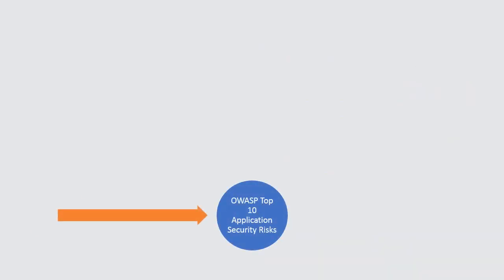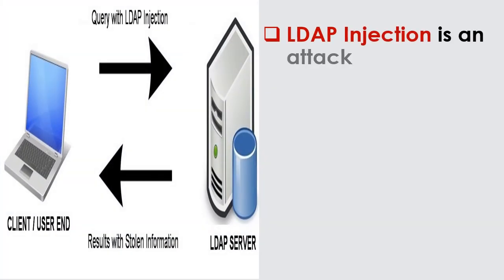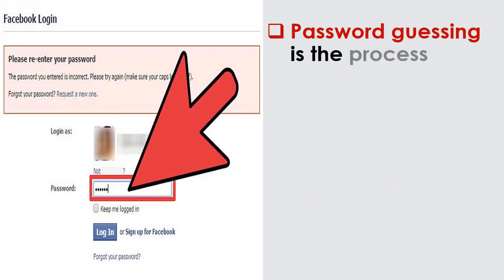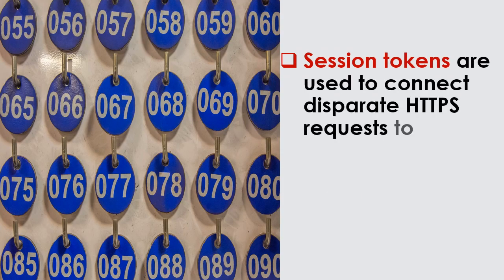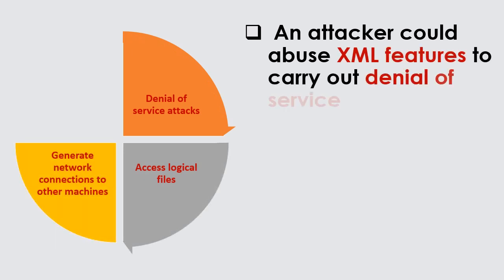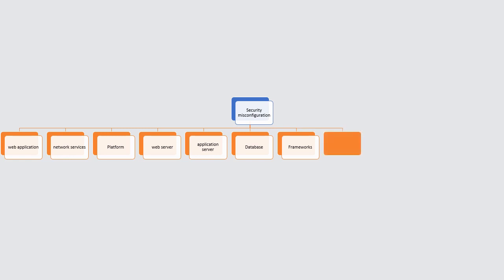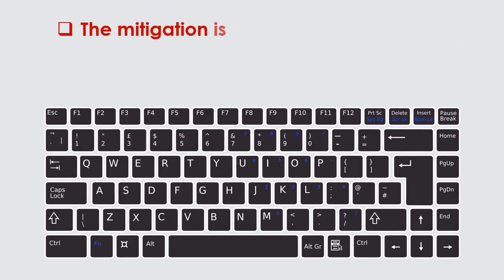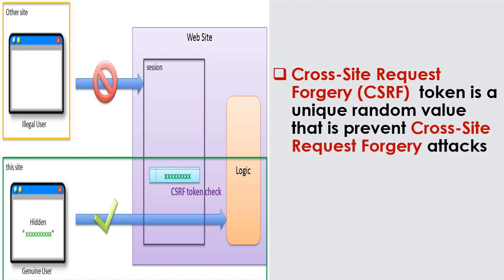CISSP- 50 : Domain-3: Assess and mitigate the vulnerabilities in Web-Based Systems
CISSP -50 : Domain-3: Security Architecture and Engineering- Assess and mitigate the vulnerabilities in Web-Based Systems